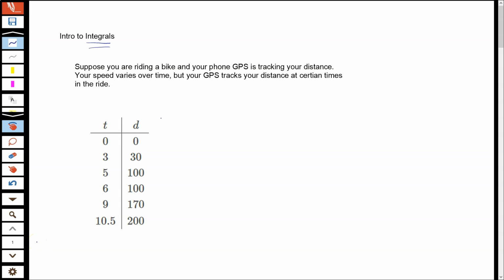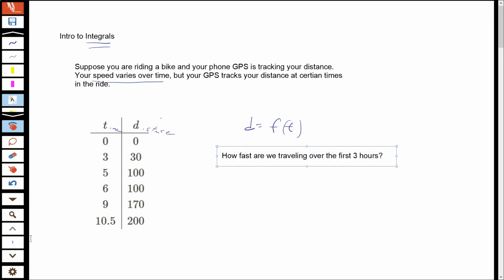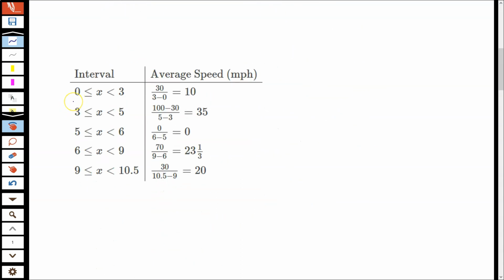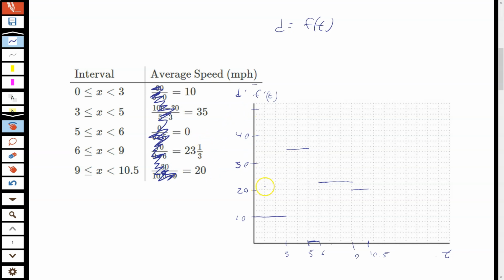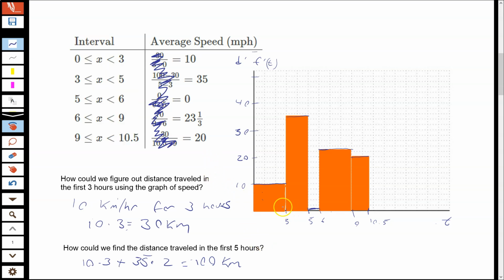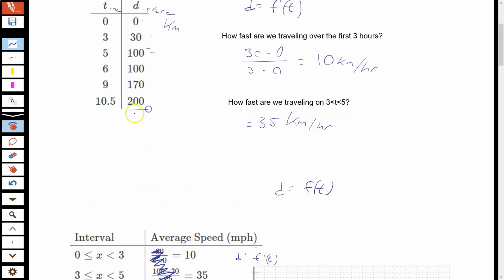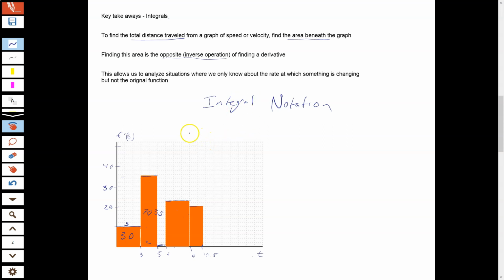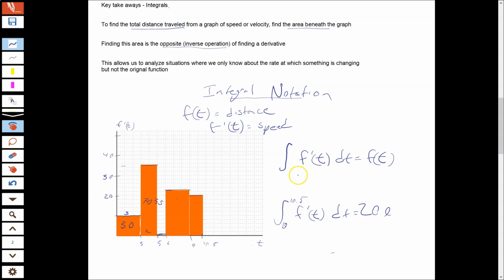AP 2.1.0 Intro to Integrals